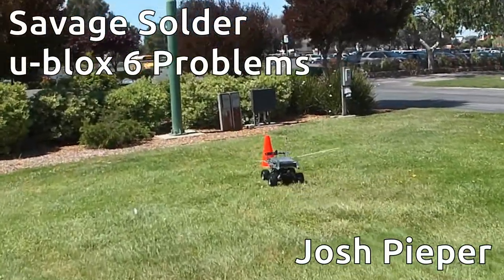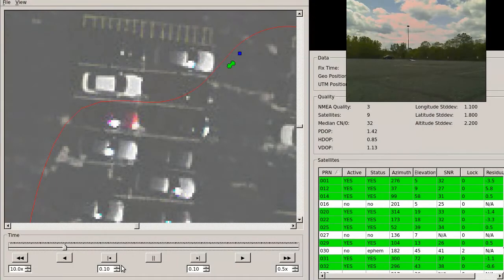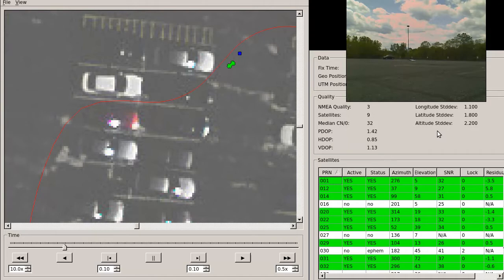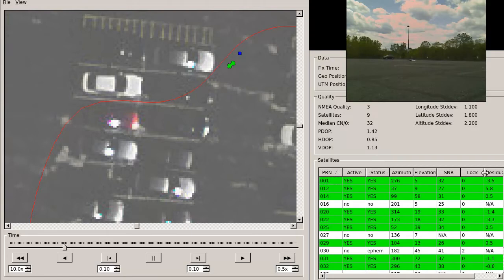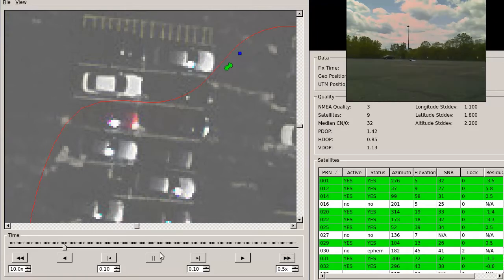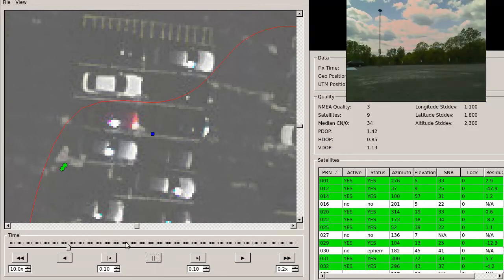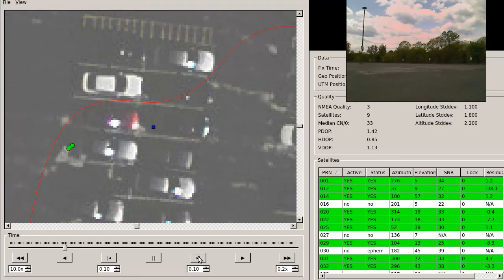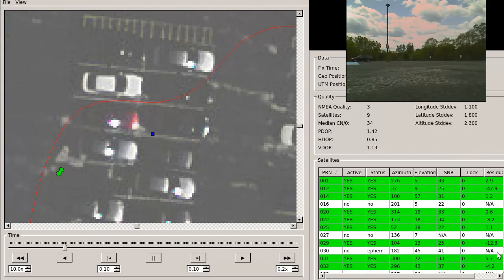Savage Solder: u-blox 6 GPS Problems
Our autonomous racing car, Savage Solder, has experienced problems with its u-blox 6 GPS that affect its localization accuracy in RoboMagellan or Sparkfun AVC style competitions.  This video gives a detailed investigation of the problem, along with some of the unfortunate results.